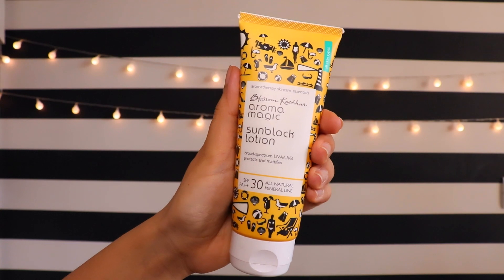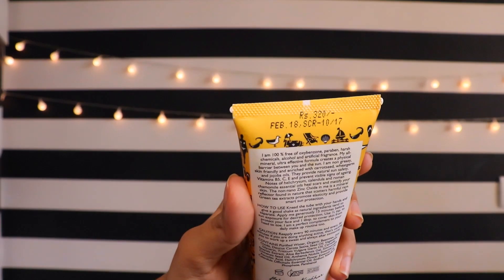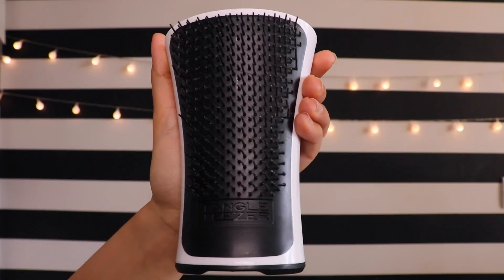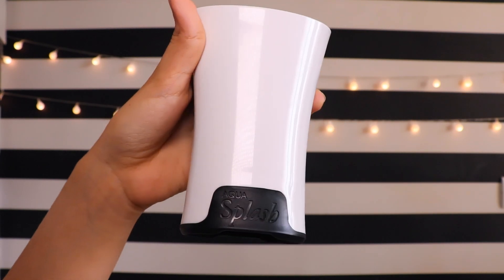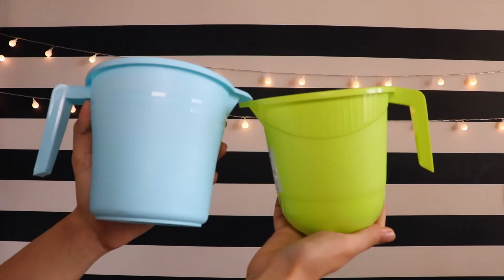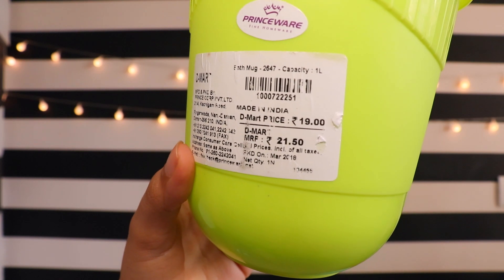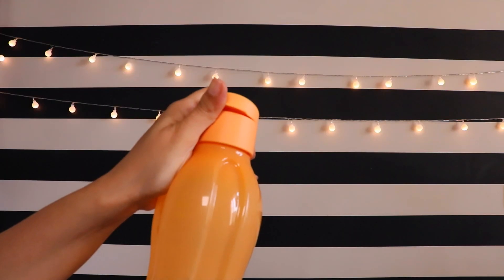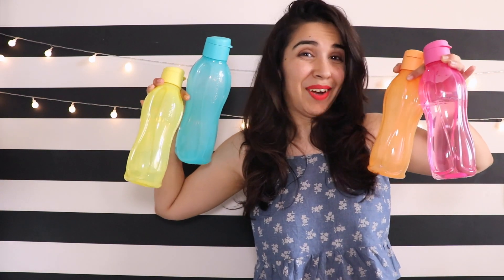April Favourites 2018 - Tupperware, Aroma Magic, Rimmel & More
If you'd like to try any of my favs from the last month :

Aroma Magic Sunblock Lotion SPF++30 UVA/UVB

Aroma Magic Aromatic Skin Toner

Rimmel Stay Matte Pressed Powder - 004 Sandstorm
(14gm)

Tangle Teezer Aqua Splash Detangling Brush-White/Black

James Bay - Let It Go

PhotoshopSurgeon

Cliffhanger - Chat Stories

Rest of the items I've purchased from physical stores :)

Love,
Heli ;)